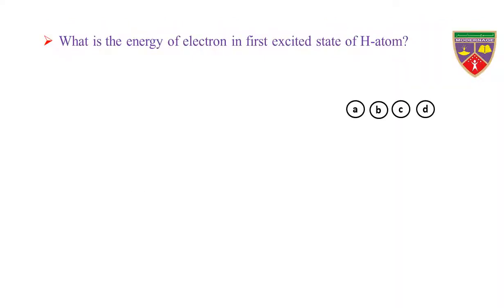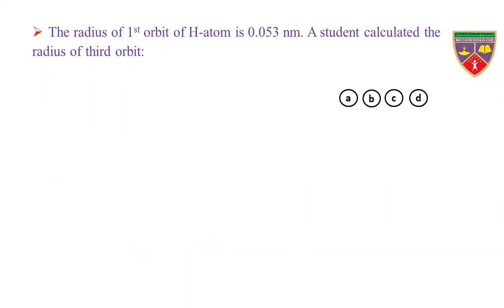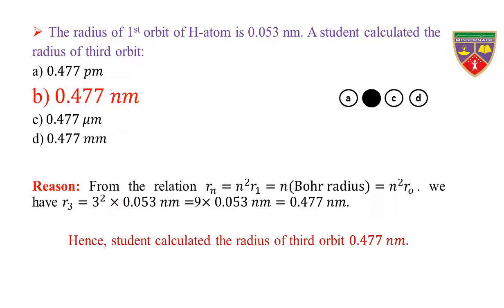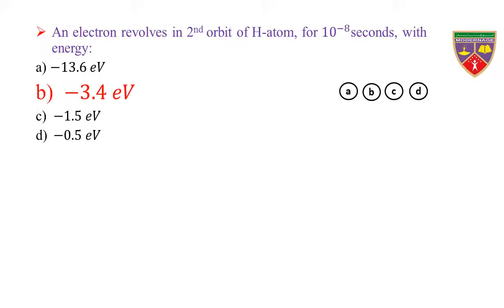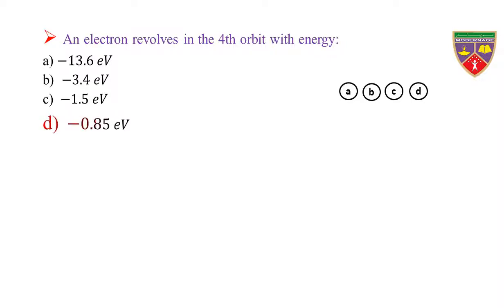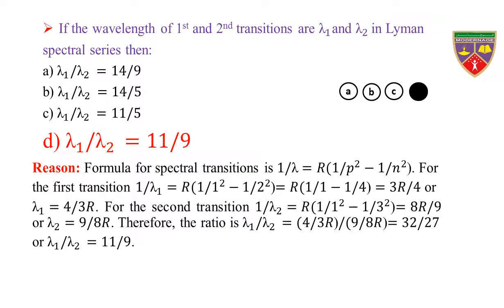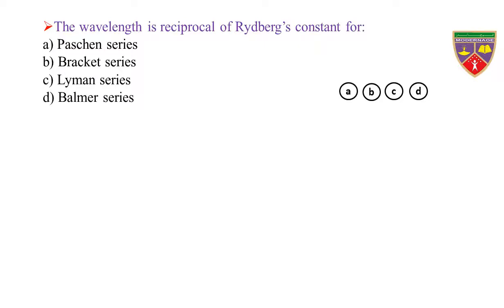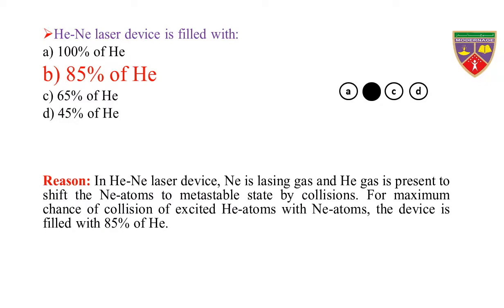Atomic Physics | MCQs | 2nd Year Physics MCQs | MCQs of Atomic Physics | Part 3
It is a matter of great honour for Modernage Public School & College Abbottabad that Prof Muhammad Farid has prepared a huge bank of Physics MCQs for 2nd Year students.
It is also highlighted that these MCQs of Physics (2nd Year) are unique because:
1. Prof Muhammad Farid has an experience of more than 40 years in the field of teaching Physics.
2. Prof Farid has prepared Physics MCQs with proper reasoning, which clears the concept of the topic.
3. He has used “Bubble Filling Method” as the same is also being used by the board and competitive examiners.
In this video, Prof Mahummad Farid has made the MCQs of 2nd Year Physics, Unit 19, Atomic Physics, Part 03, to help the students for gaining conceptual clarity in Atomic Physics -related MCQs.